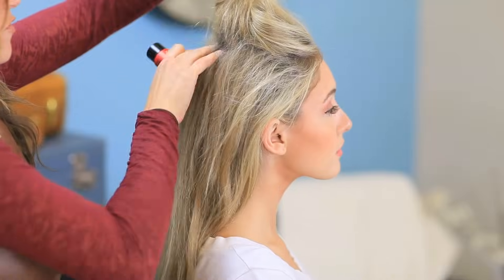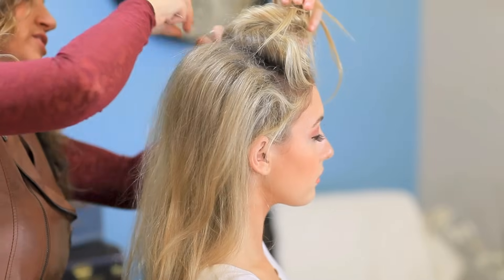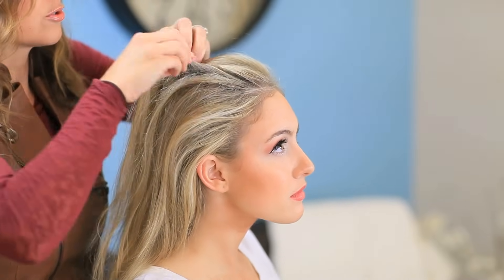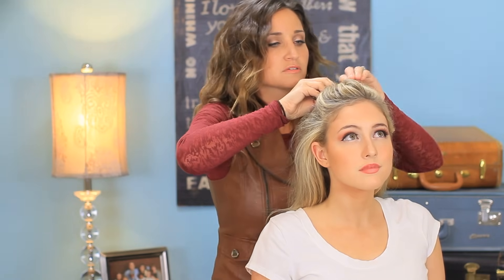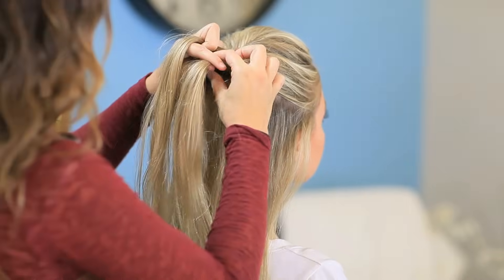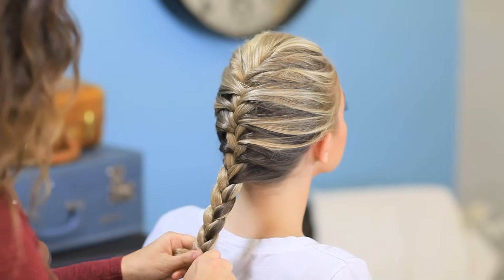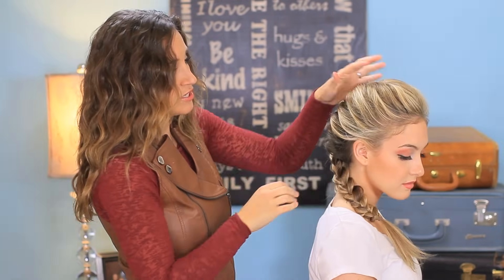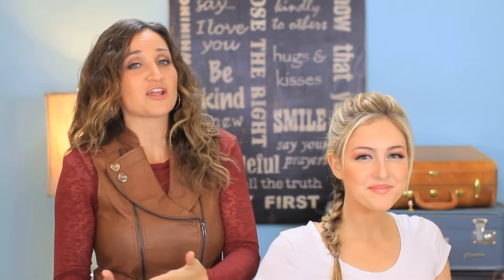Elsa's Textured French Braid Tutorial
Inspired Elsa from Disney's Frozen, Mindy shares some cool tips and techniques in this exclusive tutorial.

Be sure to keep an eye out for the Hidden Mickey and comment when you find it, but don't give it away!

What hair style do you want to see next?

Quick note from our lawyer friends: By commenting on this video, you agree that there's no confidential relationship formed, Disney doesn't agree to keep comments confidential, and you won't be compensated. Cool with that? Then comment away!